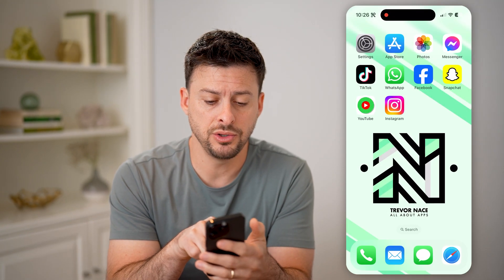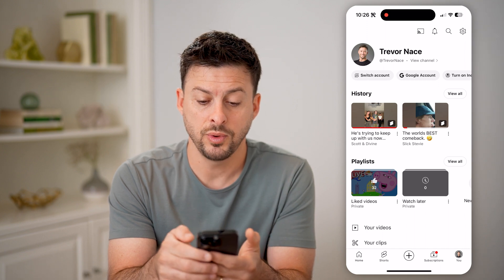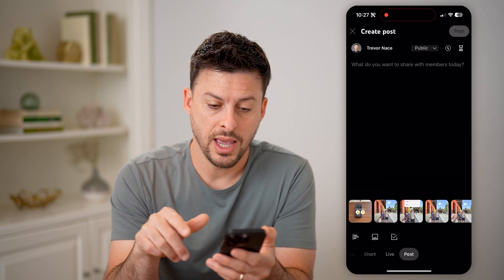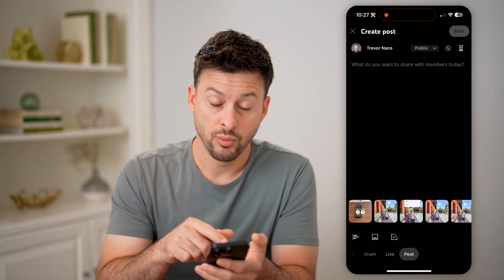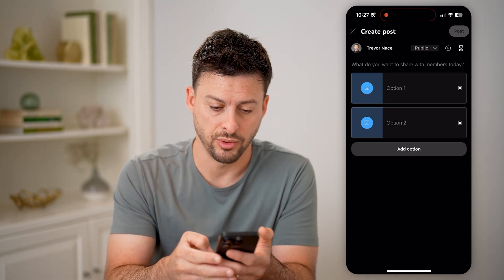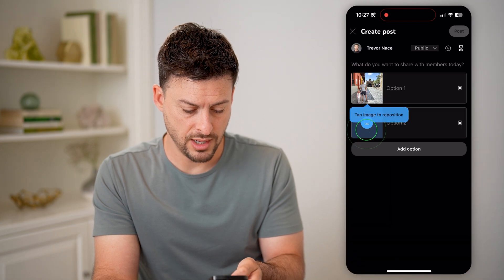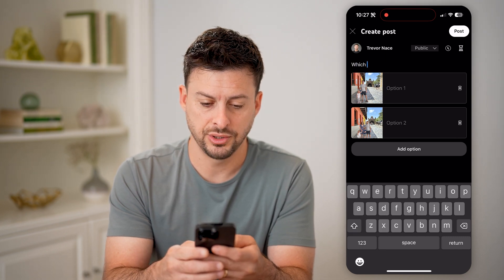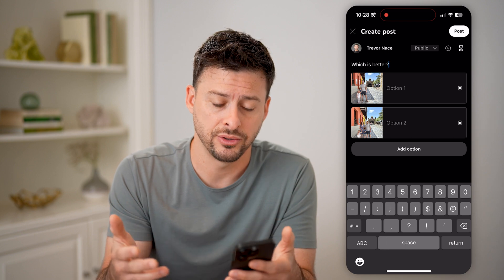How To Create An Image Poll On YouTube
Here's how to create a new image poll on YouTube if you want your subscribers to be able to vote on specific images.